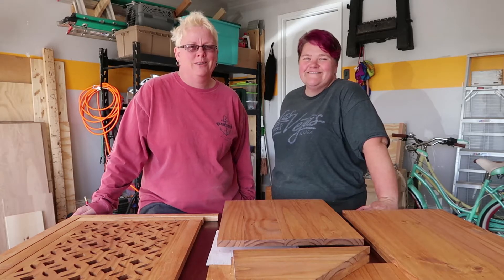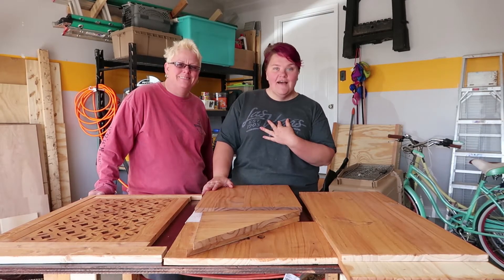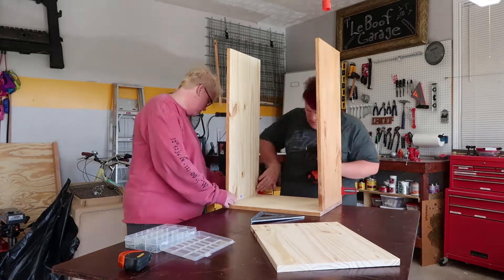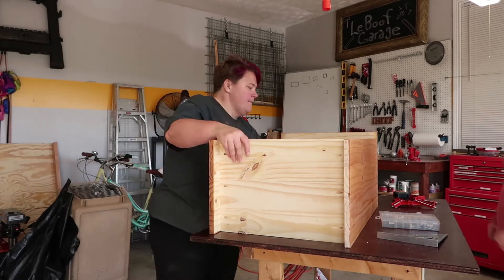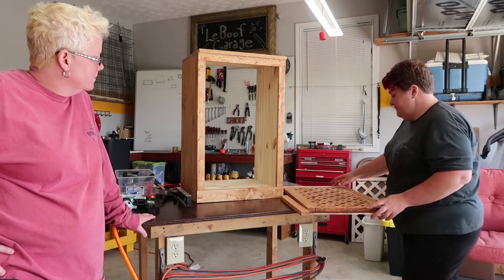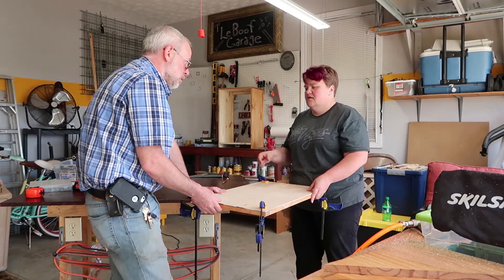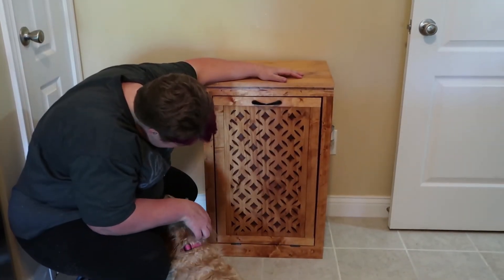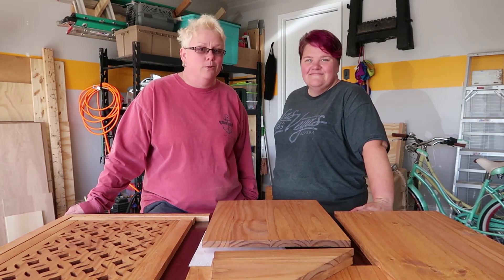DIY Trash Can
Today we made a new garbage can for our kitchen. We modified some plans we found to make it our own.